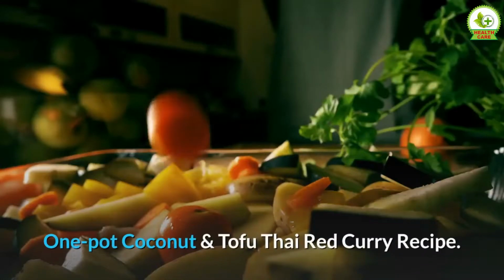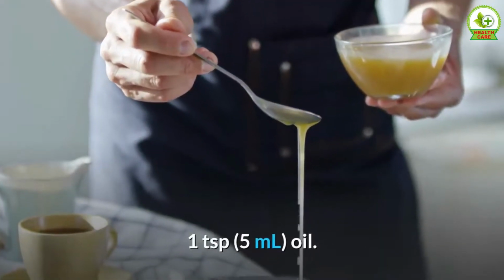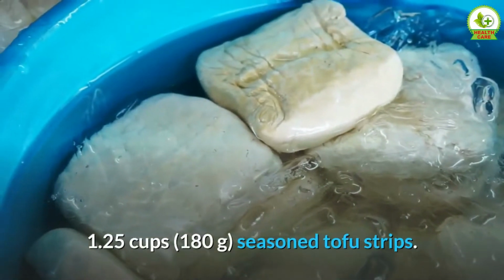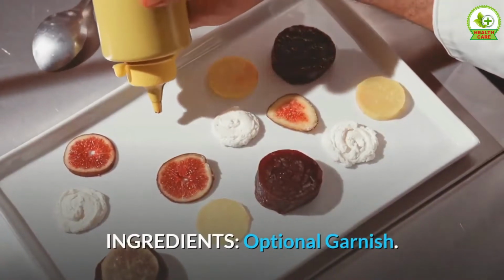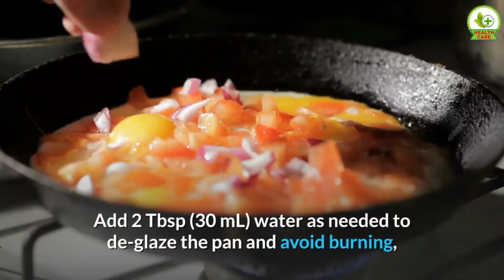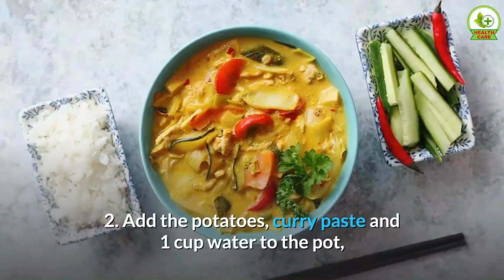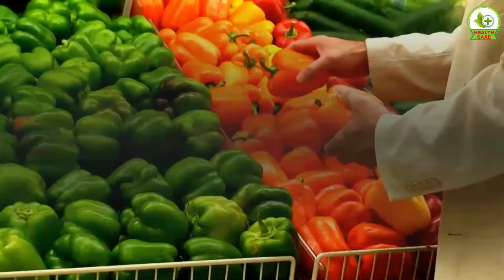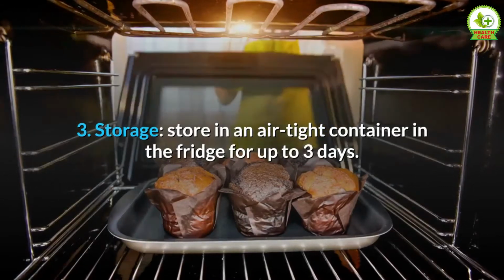One pot Coconut & Tofu Thai Red Curry Recipe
Yield: 4 servings
Prep Time: 10 min
Cook Time: 25 min
Total Time: 35 min
Directions
1. Sauté the shallots with oil in a large pan on high heat. Add 2 Tbsp (30 mL) water
as needed to de-glaze the pan and avoid burning, stirring occasionally until
translucent and slightly browned, about 5 minutes. Add the garlic and stir for
another 2 minutes, stirring and adding water as needed.
2. Add the potatoes, curry paste and 1 cup water to the pot, bring to a boil then
reduce to a simmer with lid partially covered, allow to simmer for about 7
minutes.
3. Add the remaining ingredients and cook for 8-10 minutes, until fragrant and
veggies lightly cooked to your liking. Serve with brown rice, garnish, and enjoy!
Notes
1. Variations: add other veggies you desire like carrots, or yellow bell peppers.
Other curry pastes also work great with this recipe like green curry , Massaman
curry, or Panang curry paste.
2. *Speed-it-up: using pre-seasoned tofu speed up this recipe, but of course you
can always make your own.
3. Storage: store in an air-tight container in the fridge for up to 3 days.
Did you try this recipe?
Let me know how it went!
Comment blew and share a video your friends.
For most informative videos please